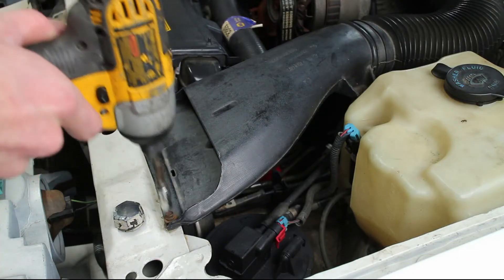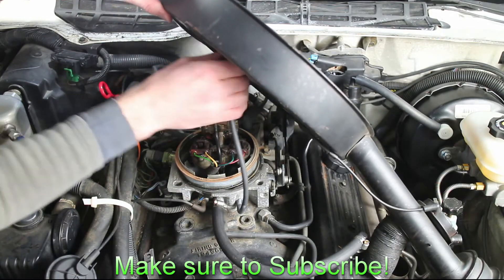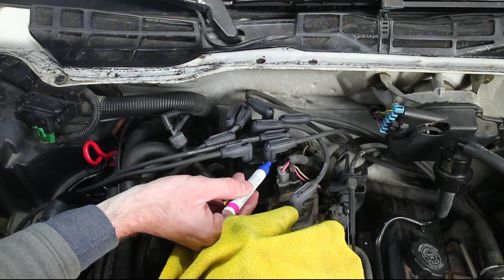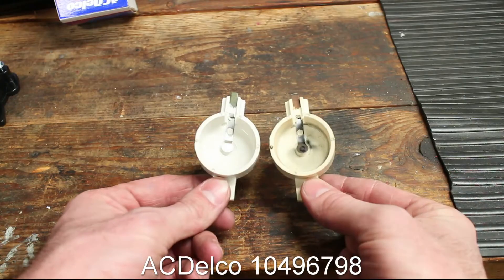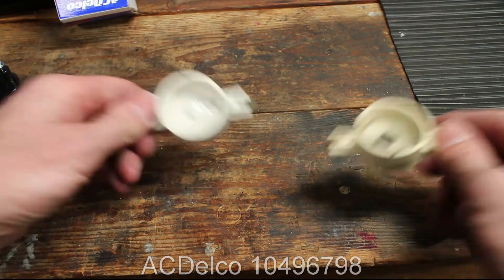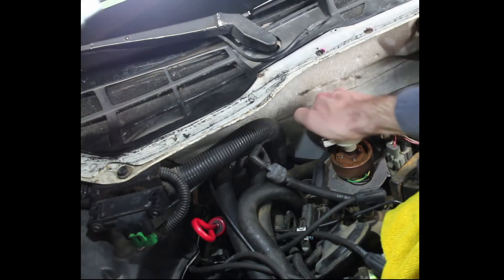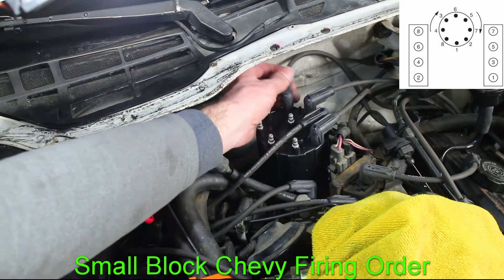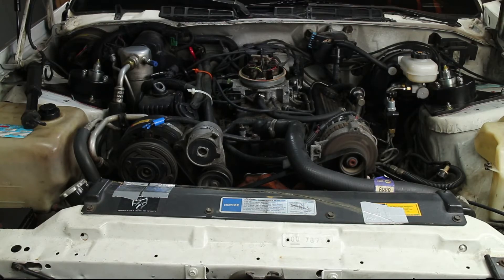Distributor Cap and Rotor Replacement (1987-1995 Chevy TBI)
How to replace a Distributor cap and rotor on a 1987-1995 Chevy TBI engine.
V6, V8, 305,350,454